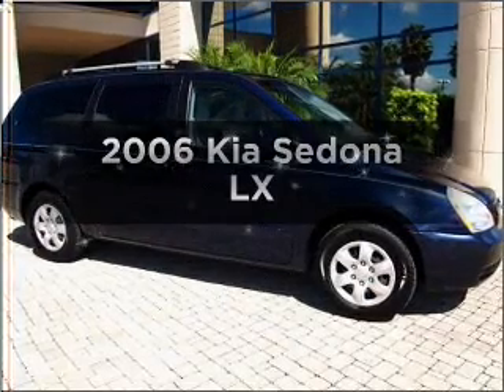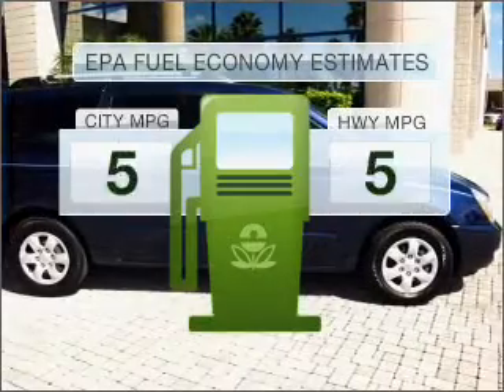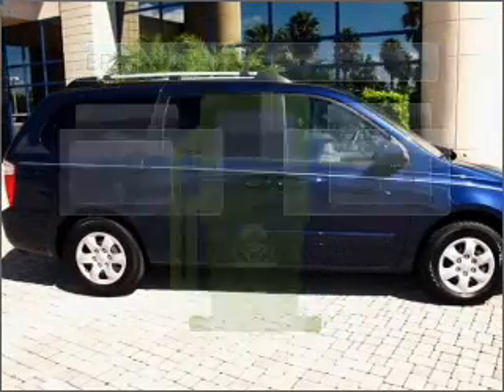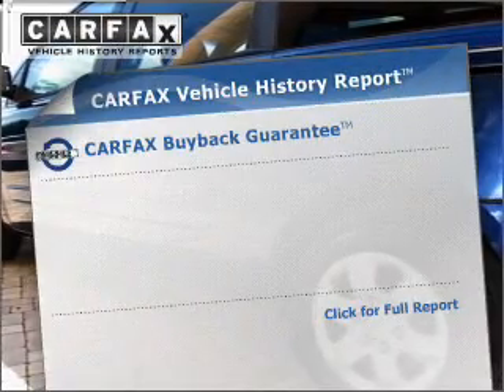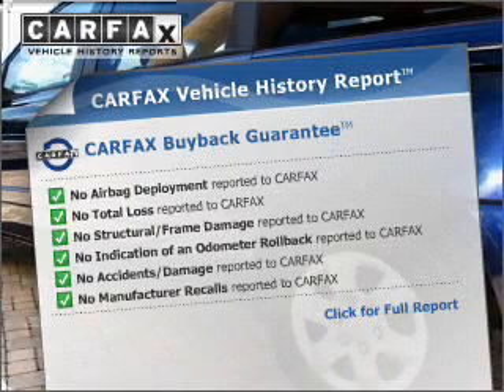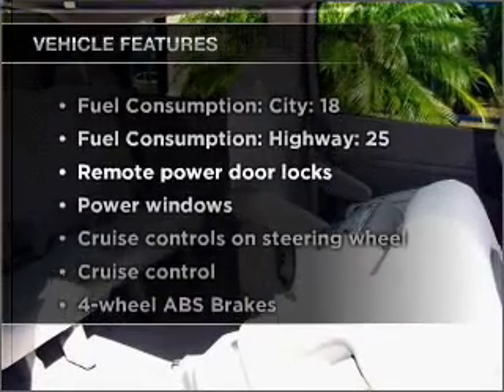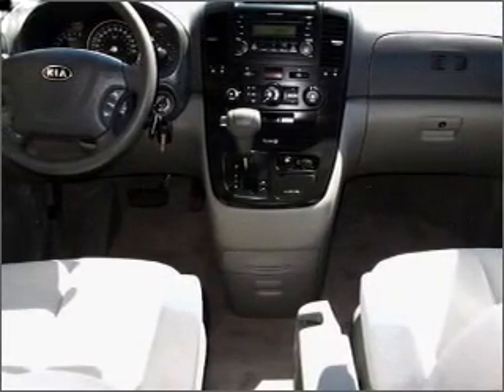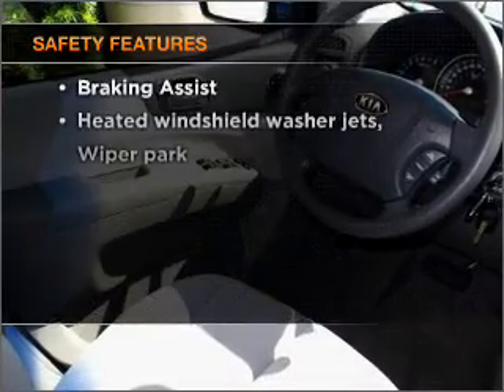2006 Kia Sedona - Orlando FL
Year: 2006
Make: Kia
Model: Sedona
Trim: LX
Engine: 3.8 liter 6 cylinder 24 valve
Transmission: 5-Speed Automatic
Color: Blue
Mileage: 39217
Address:
9001 E Colonial Dr